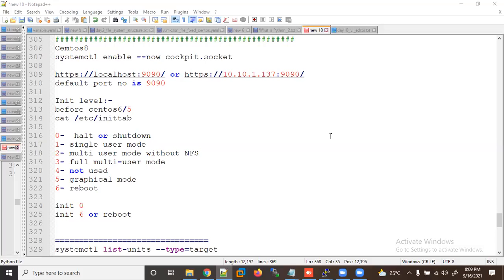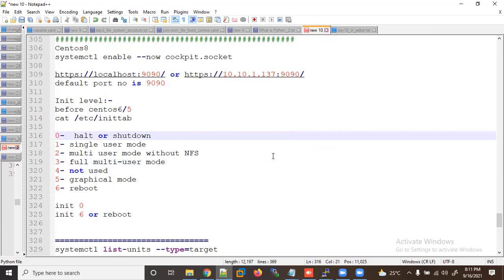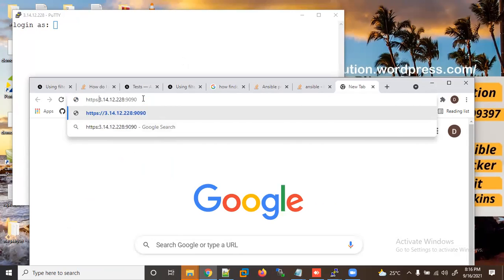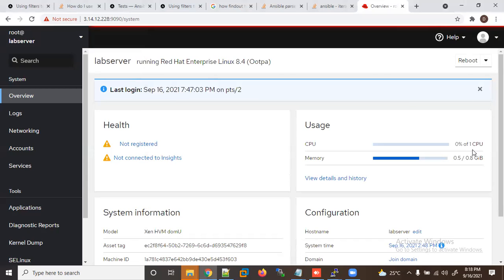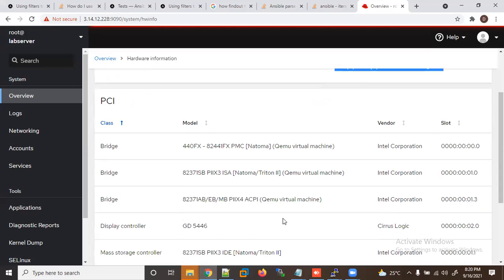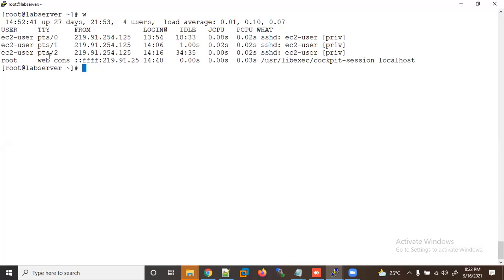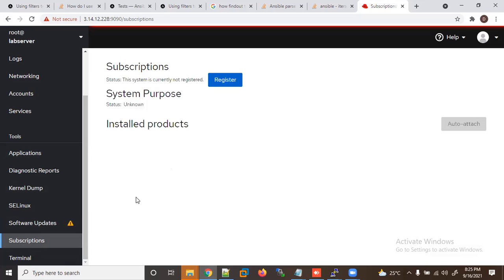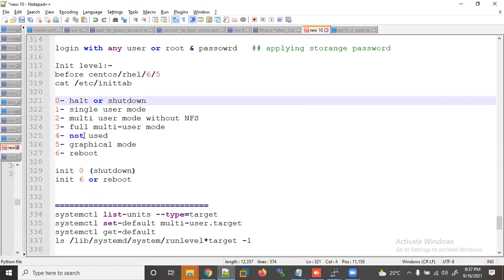day10 | Cockpit Configure in RHEL8